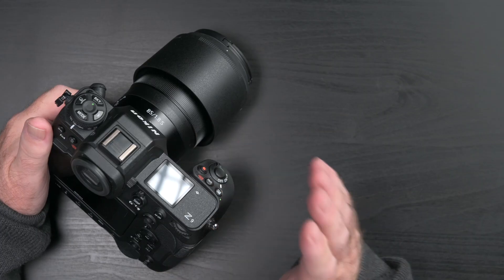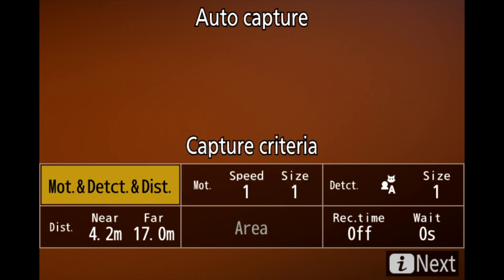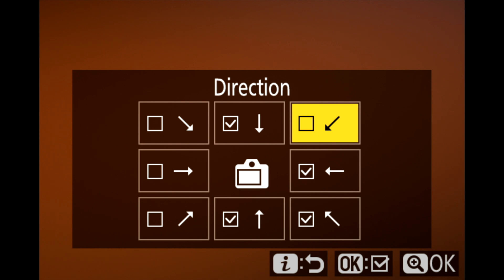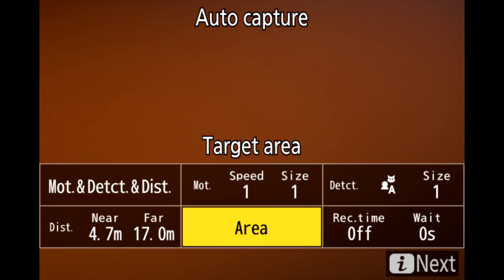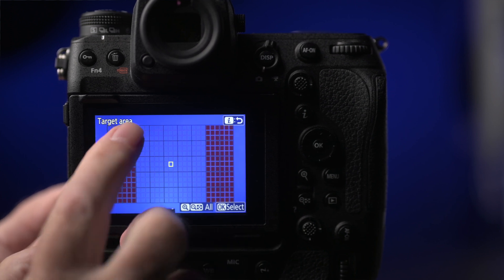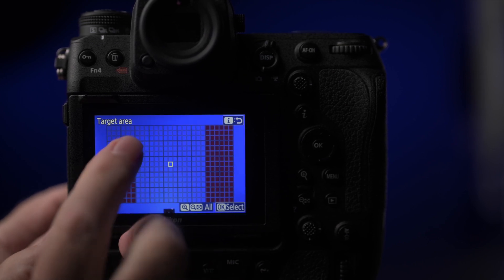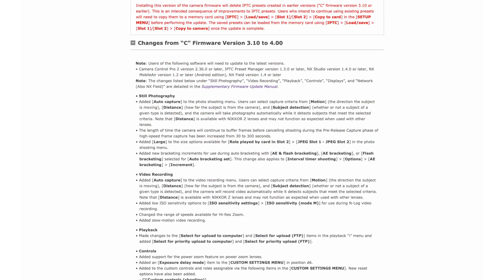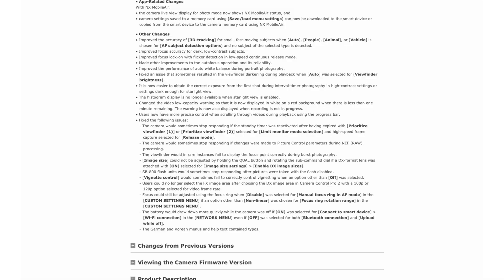The Best Gets Better! Nikon Z9 Firmware 4 0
Firmware 4.0  marks another big leap for the Nikon Z9 mirrorless camera. This update includes Auto Capture, which is essentially a remote trigger ... but built-in to the camera itself. You can set a number of parameters to target the subject such as distance, size and direction of travel.